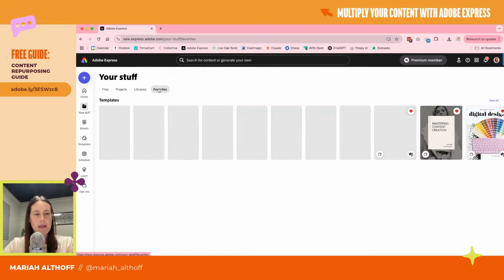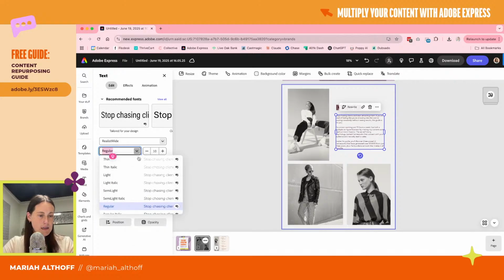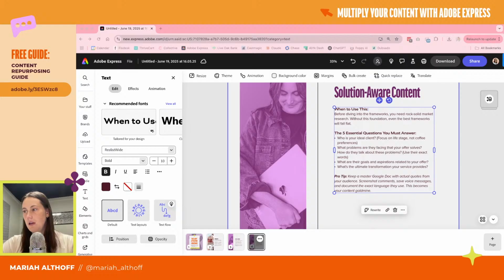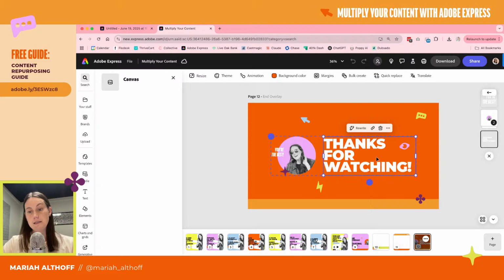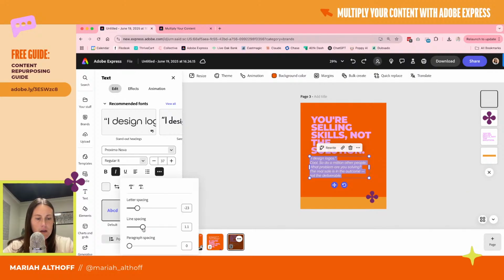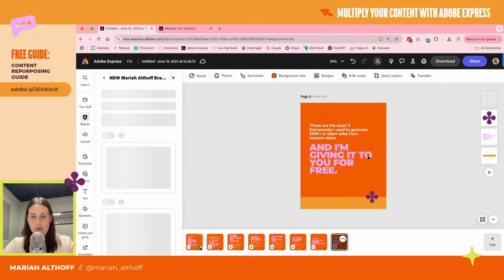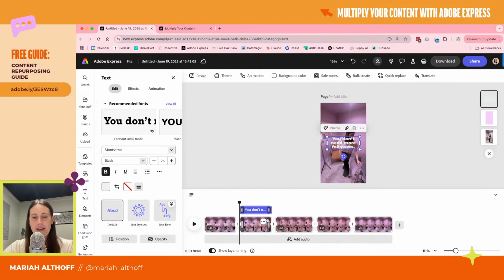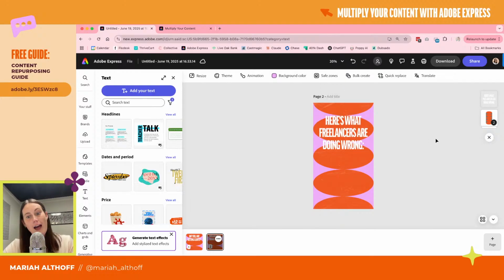Design a Lead Magnet & Promote It with 3 Instagram Posts Using Adobe Express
Want to grow your email list and get more engagement on Instagram? In this episode, I’ll show you how to design a beautiful, on-brand lead magnet inside Adobe Express — plus three high-converting IG posts to promote it.

We’ll cover:
✨ Designing a freebie using page templates in Adobe Express
📲 Creating an announcement graphic for your feed
📽️ Turning your freebie into a short, scroll-stopping reel
📖 Designing story slides that drive clicks and sign-ups

You’ll also get access to the free Content Repurposing Guide, updated weekly with each livestream. It includes post breakdowns, strategy tips, and templates to help you stretch your content further — so it works harder without burning you out.

Mariah Althoff is a self-taught graphic designer & 6-figure freelancer turned graphic design mentor: mariahalthoff.com